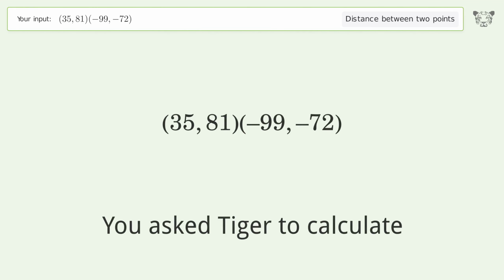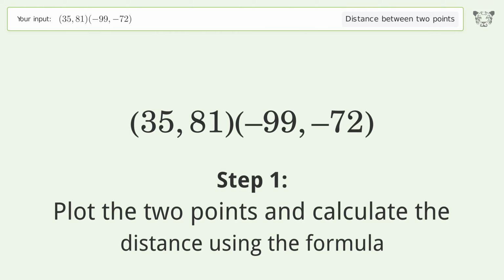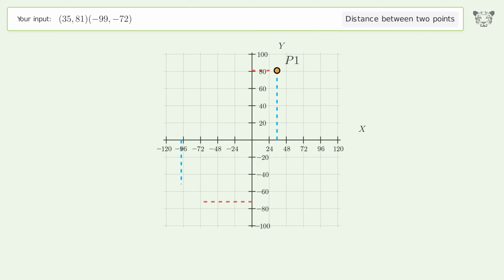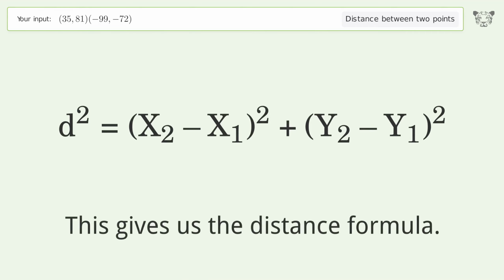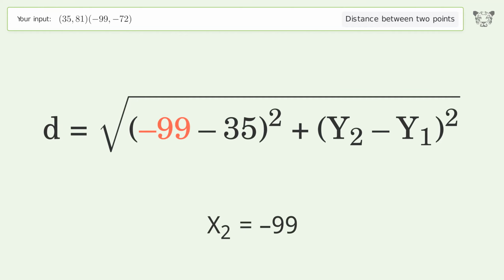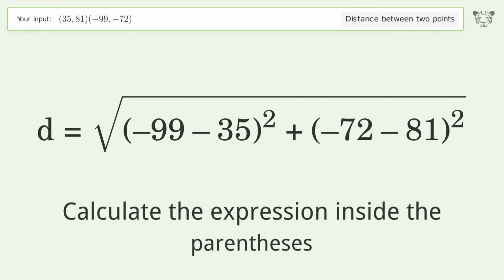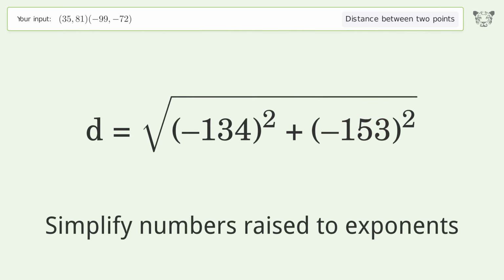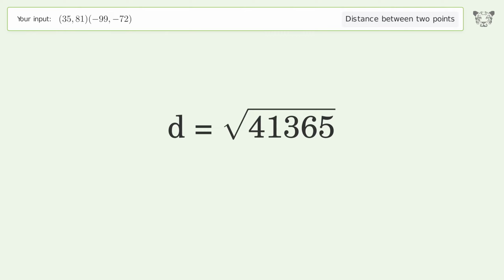Find the distance between two points p1 (35,81) and p2 (-99,-72): Step-by-Step Video Solution